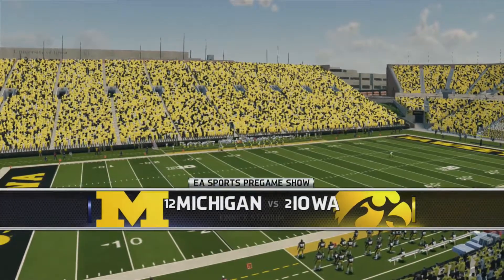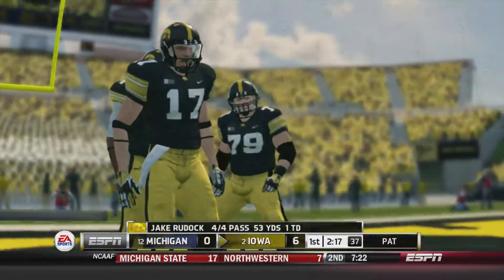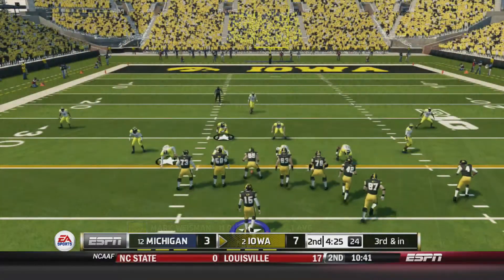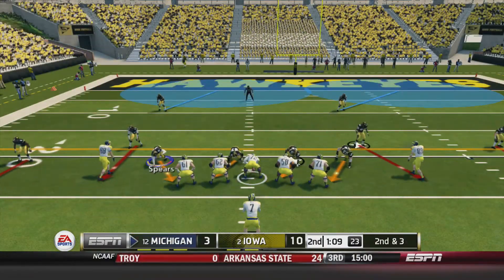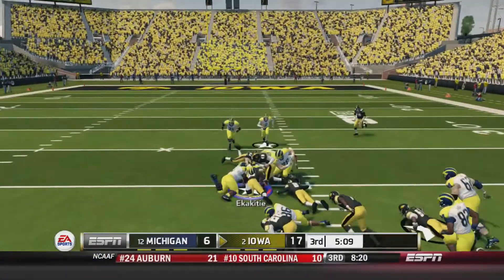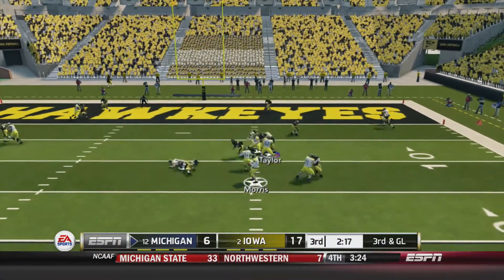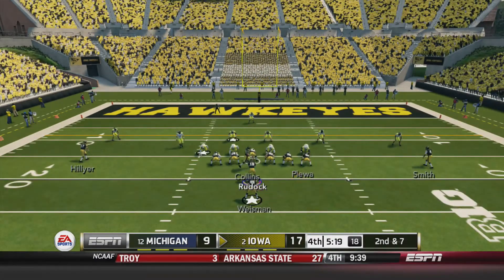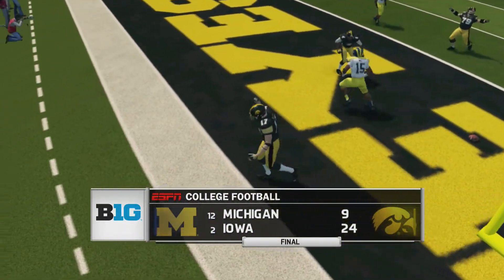NCAA Football 14 Dynasty- Year 3 Game 11 vs #12 Michigan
JReezy MLB 15 The Show, Madden NFL 15, Madden 25 MLB 15 The Show NHL 15 Madden NFL 15 Madden NFL 15